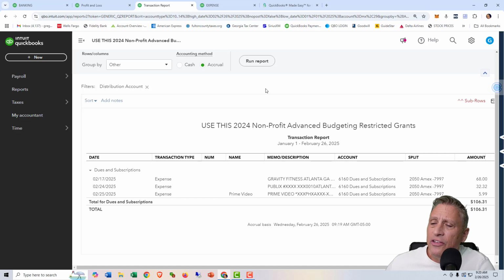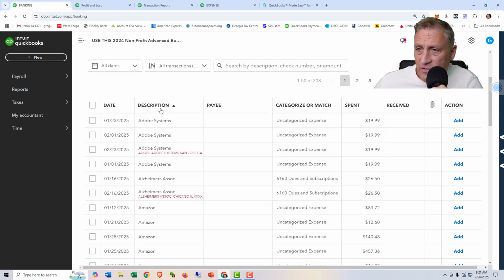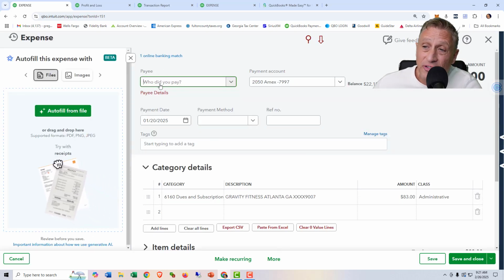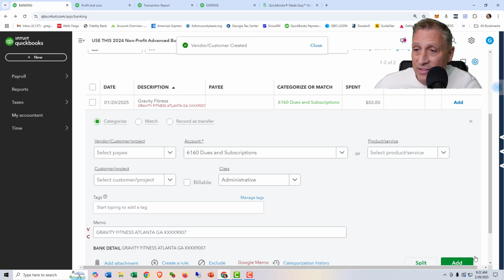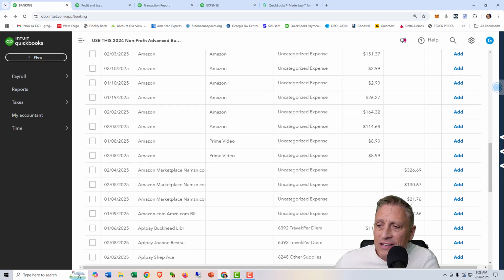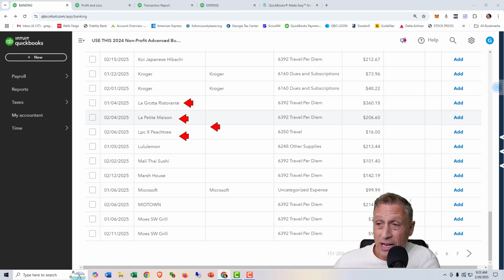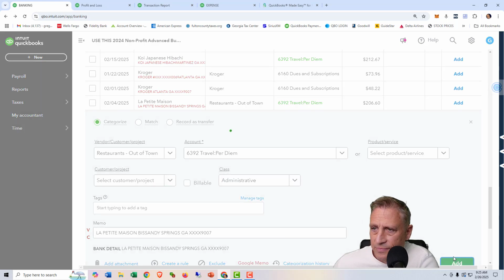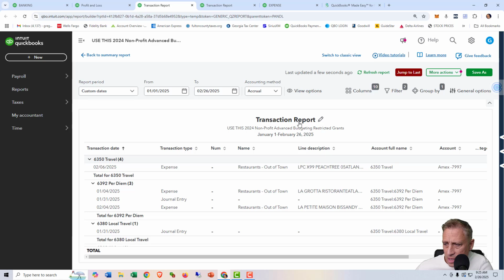QuickTip Feb 25th 2025 Vendor Names in Bank Feeds